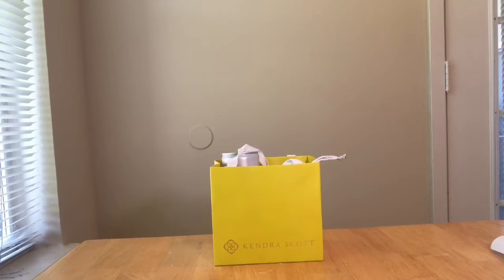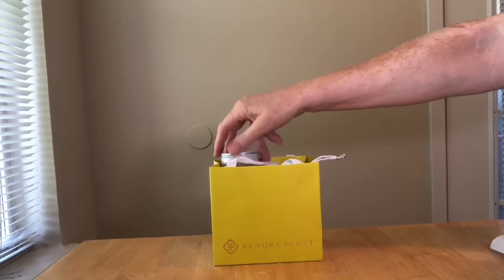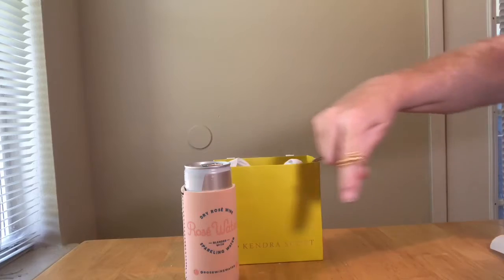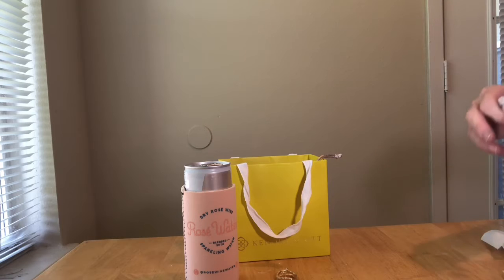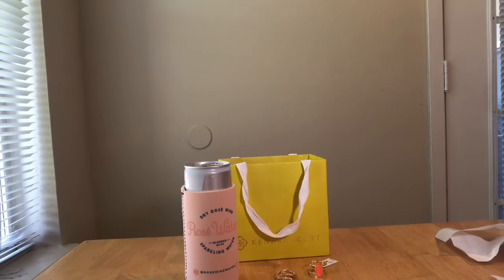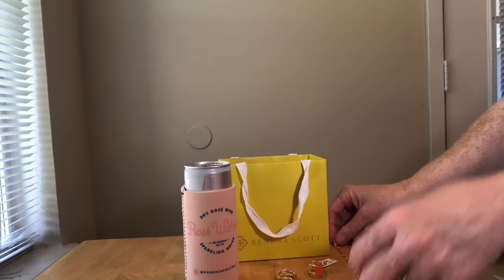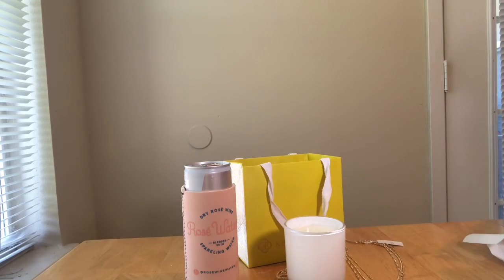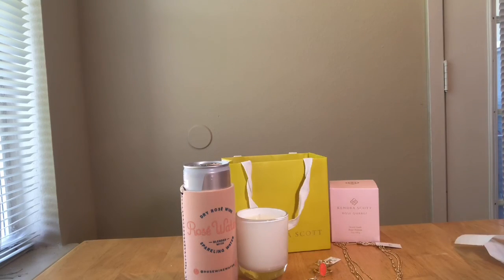Kendra Scott Haul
Small haul from my latest Kendra Scott event!! If you know me then you know that Kendra Scott was my first blog!

Code: VCAmbassador

Sam Edelman link save $15

Shopkick